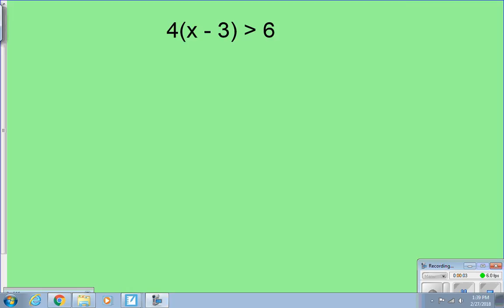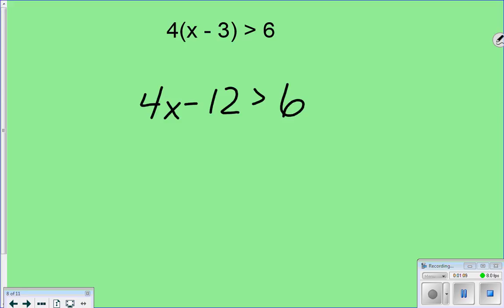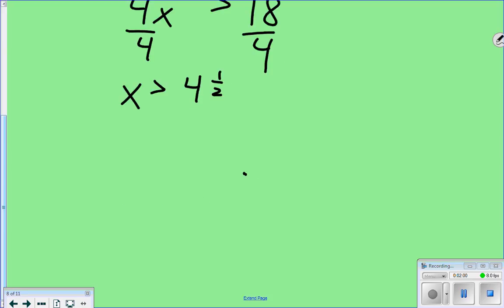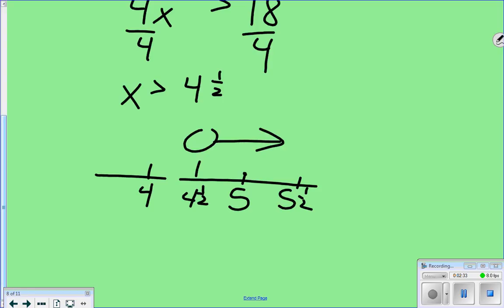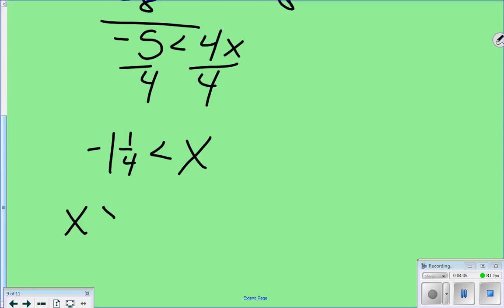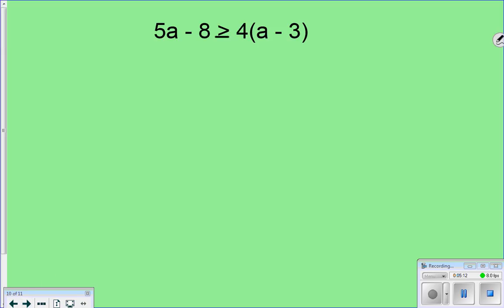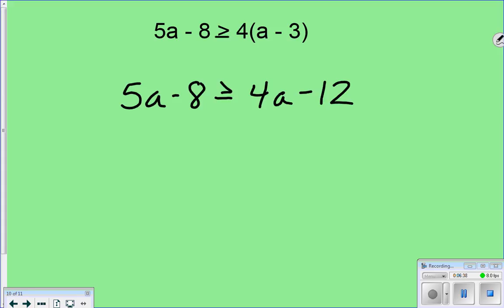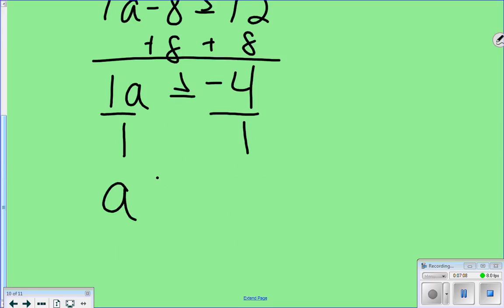8th Grade: Lesson 8-8 Solving Multistep Equations and Inequalities Part 2